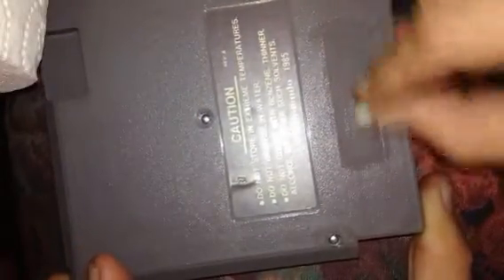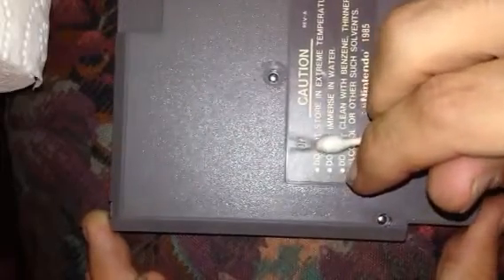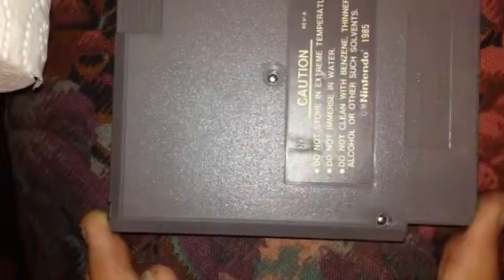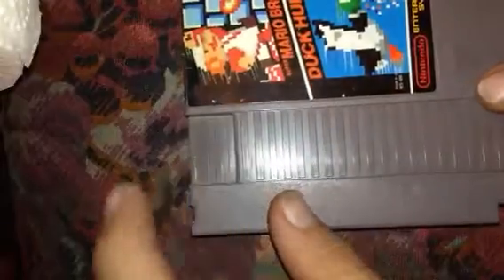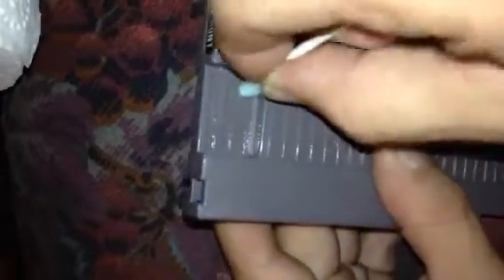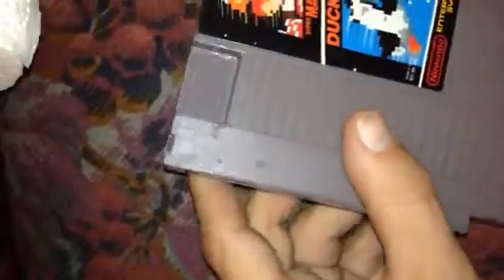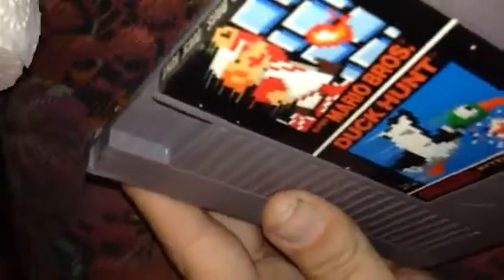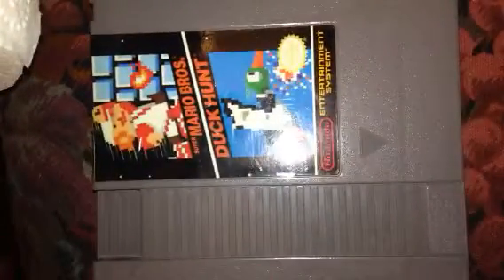Cleaning tips cont.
Q-tip time